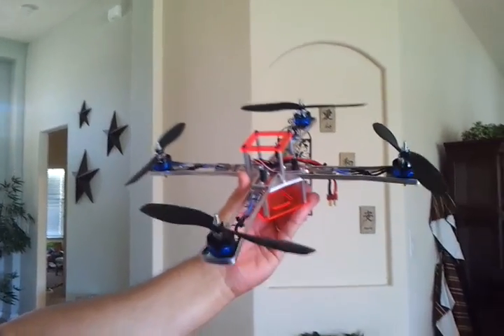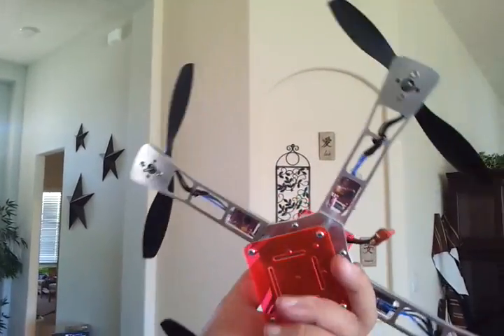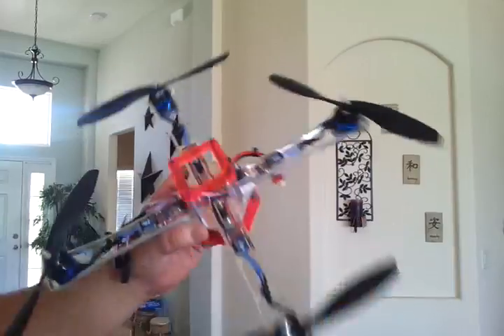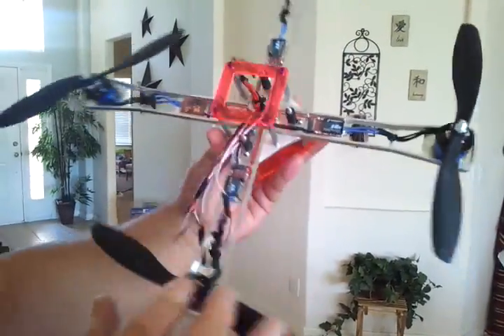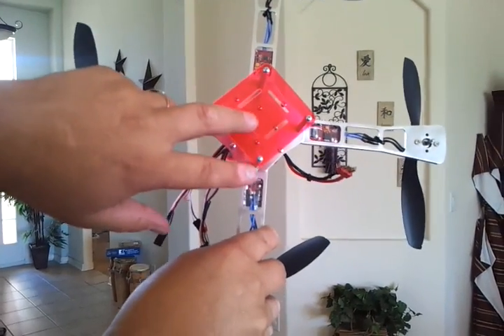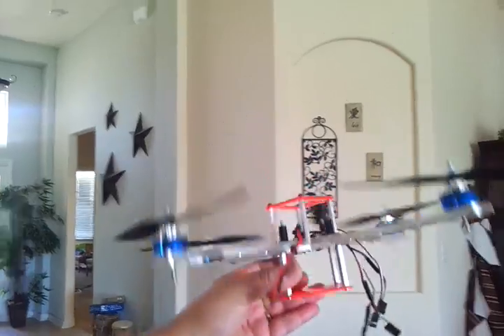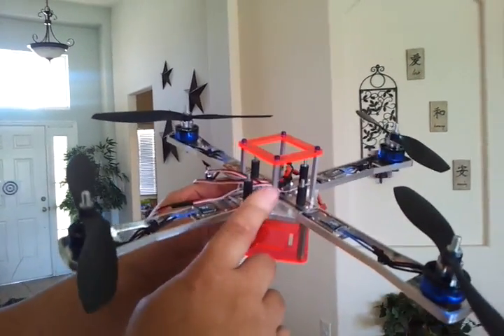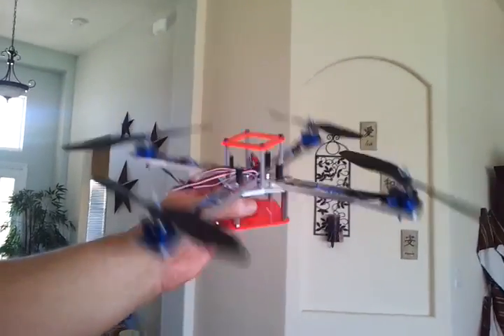(FINAL BUILD - PART 3) New Iconic-X Quadcopter sport frame made from aluminum FOR SALE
just msg me on youtube.

(BUILD - PART 2) New Iconic-X Quadcopter sport frame made from aluminum
Wiring up the ESC in the arms and showing how clean the install will be with the channel in the arms to allow the wires to flow through the center.

im usng hobbywing 10amps
kda 50s motors
1300mAh batts
8" gaui props
KK FC